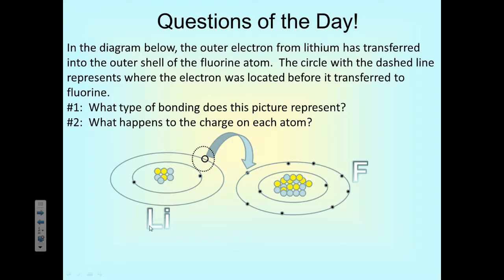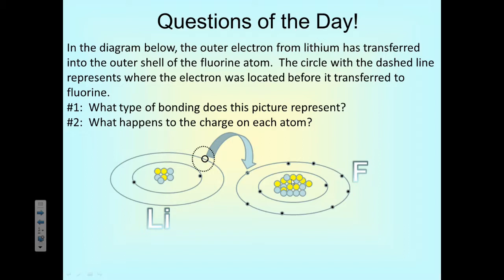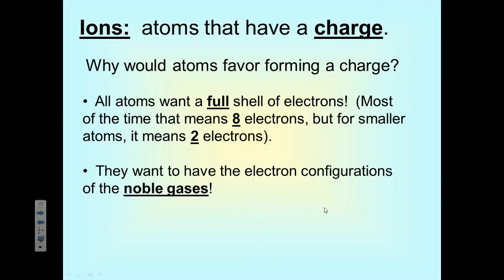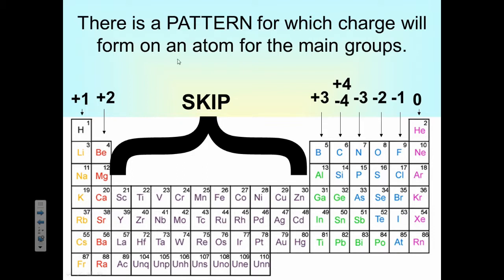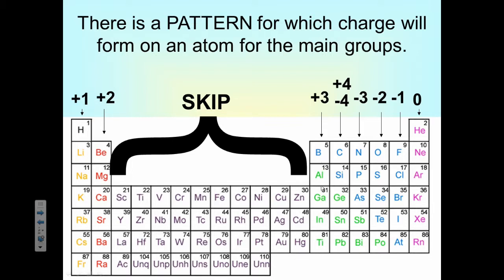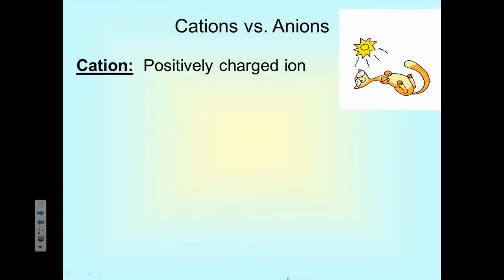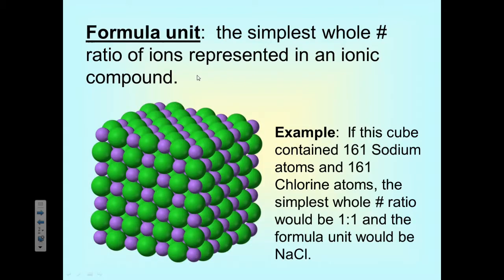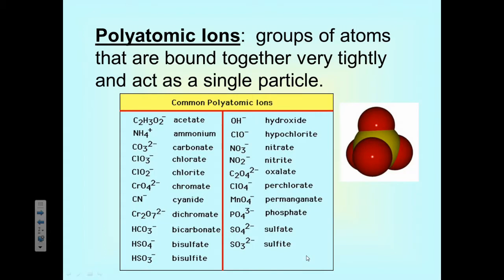Noble Gas Envy Chemistry Notes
Unit 2 notes on ion formation